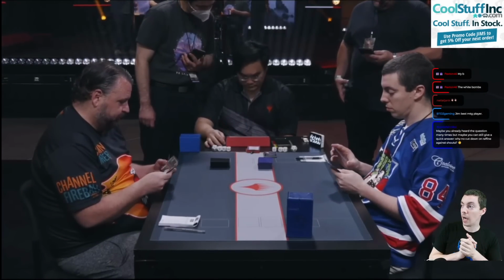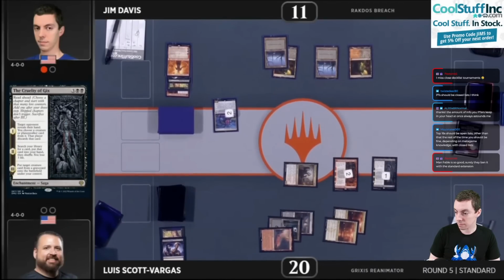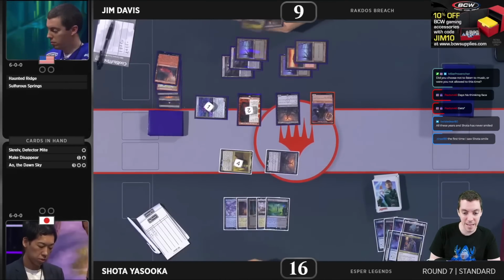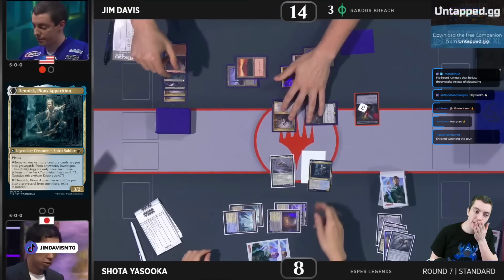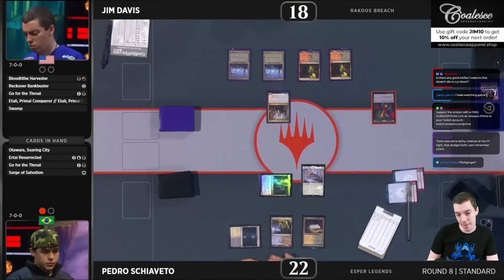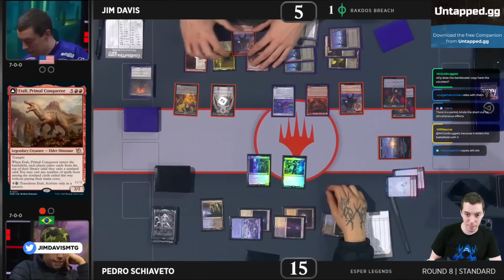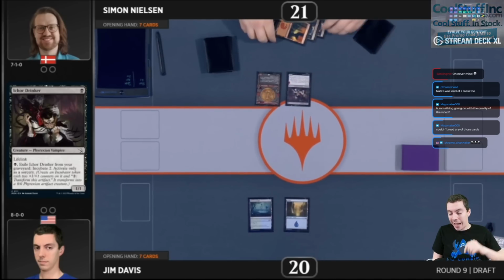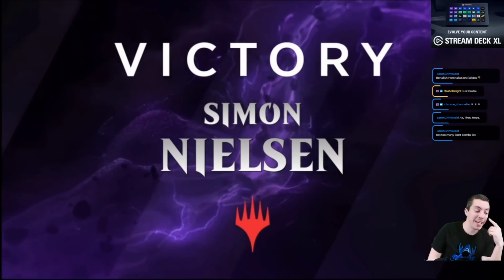Pro Tour March Of The Machine Match Analysis/Review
I'm going over exactly *what* was going through my head while playing in the Feature Match area during PTMachine! Going over potential lines, the importance/impact of open decklists, and *why* I didn't Cut Down that Raffine!

0:00 - Intro
0:47 - Game One vs. LSV
8:06 - Game Two vs. LSV
16:35 - Game One vs. Shota Yasooka
28:30 - Game Two vs. Shota Yasooka
35:36 - Game One vs. Pedro Schiaveto
41:49 - Game Two vs. Pedro Schiaveto
55:48 - Game Three vs. Pedro Schiaveto
1:04:13 - Draft Deck Overview
1:06:07 - Game One vs. Simon Nielsen
1:08:51 - Game Two vs. Simon Nielsen